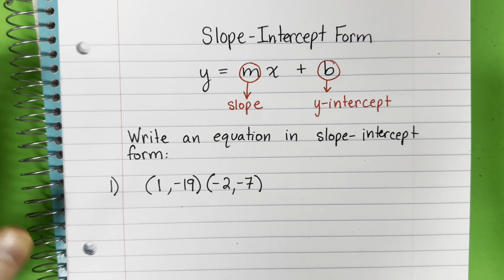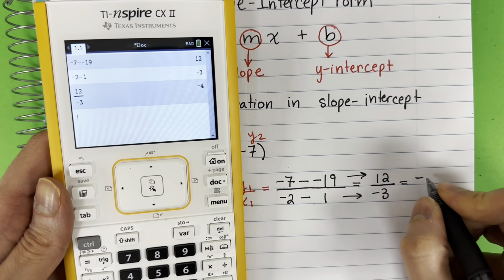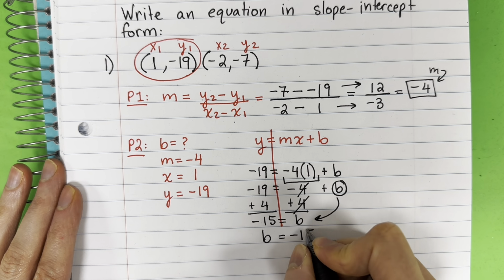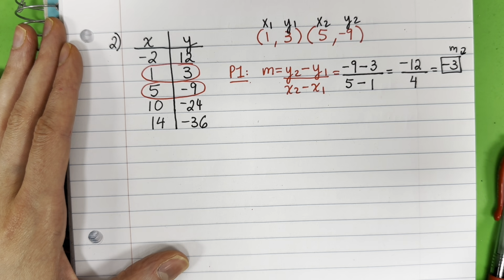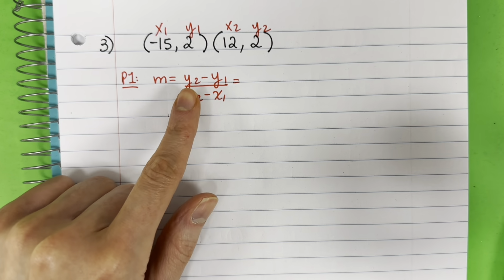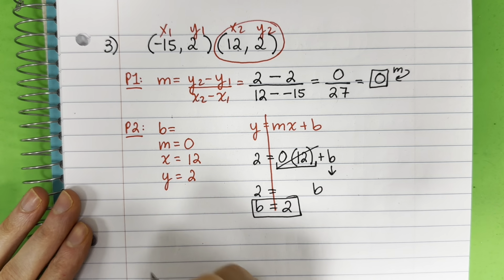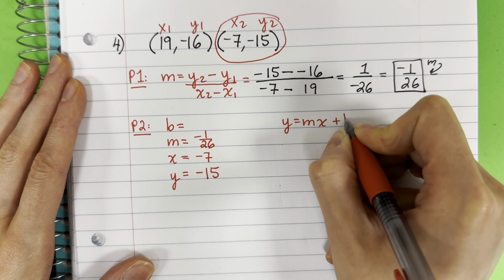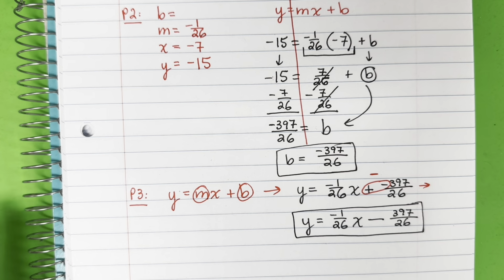👩🏻‍🏫 Let’s Practice Slope-Intercept Form Together! 🤩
Let's practice creating equations in slope-intercept form together! In this video, I will write an equation in slope-intercept form from two ordered pairs and from a table.

Check out my Algebra I STAAR 2023 playlist for more questions like this!